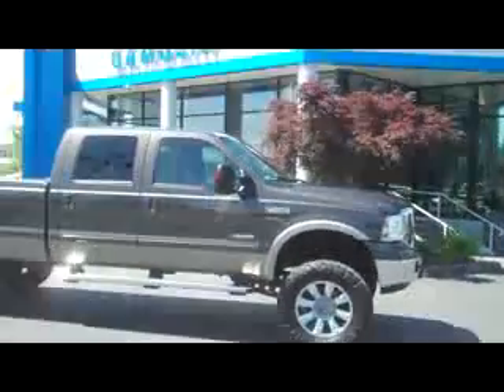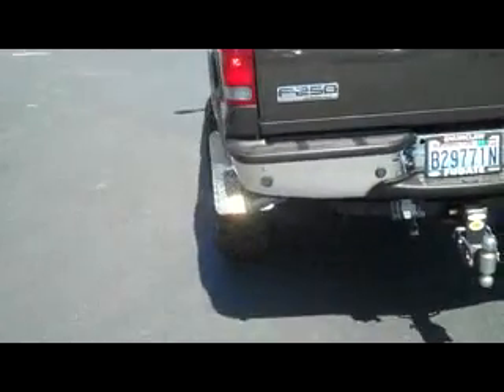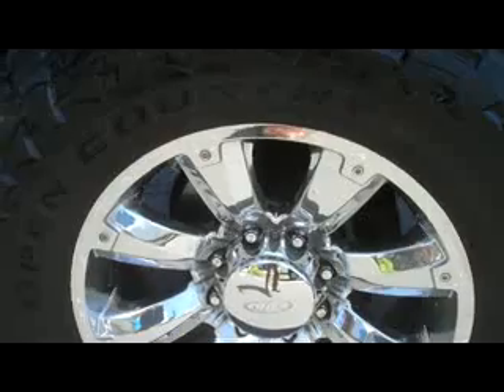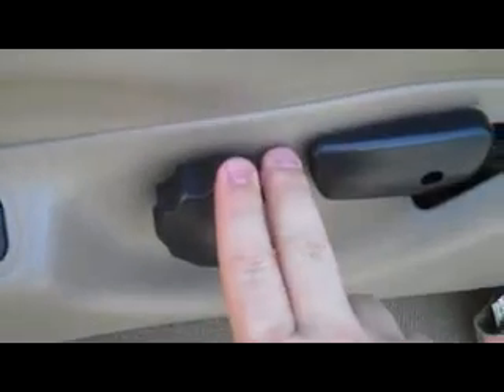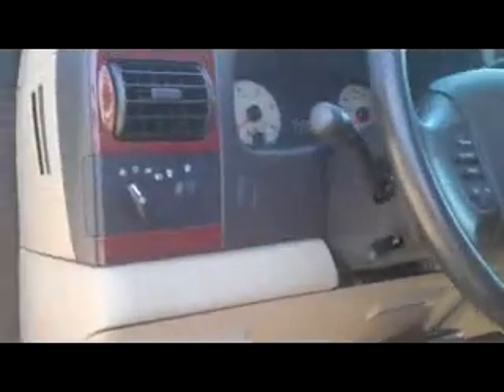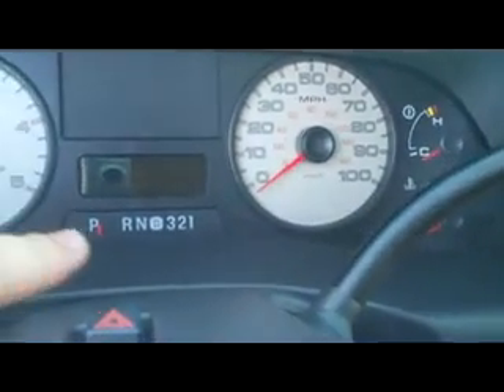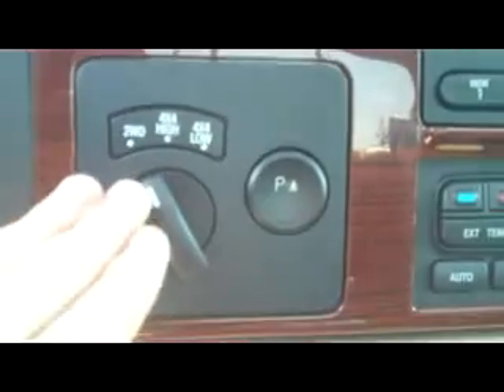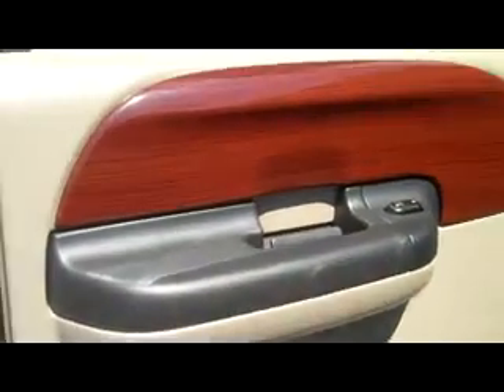2007 Ford F250 Lariat Crew Cab 4WD, Buckley,WA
VERY DESIRABLE LOCAL TRADE LONG BED with a 6.0L DIESEL Power Stroke, 4WD and Trailer Brake Controller making THIS F250 PERFECT for the JOB SITE or HAULING your BOAT or TRAILER. Fab Tech 6-8" LIFT and UPGRADED Wheels and 37 x 13.5/20 tires give THIS truck an aggressive stance and ADD to the already impressive GROUND CLEARANCE if you want to go OFF-ROAD. There is room for 5 passengers comfortably and the LEATHER POWER SEATS and LUMBAR support makes those long vacation drives EFFORTLESS. The Ultra-Sonic PARK ASSIST makes Parking this truck a breeze and the SUNROOF, Digital Climate Control and Tint will keep everyone COMFORTABLE during those HOT SUMMER DAYS. If you are in the market for a POWERFUL and CUSTOMIZED DIESEL look no further. The best way to truly appreciate THIS F250 is to TAKE IT FOR A TEST DRIVE.